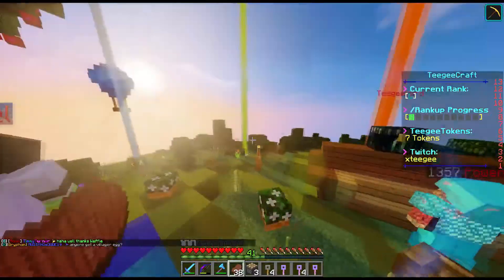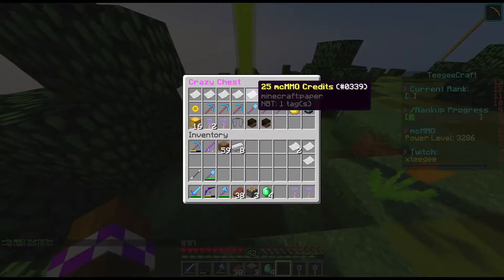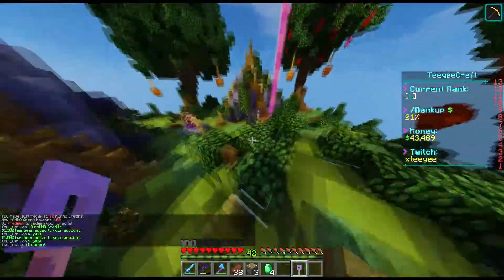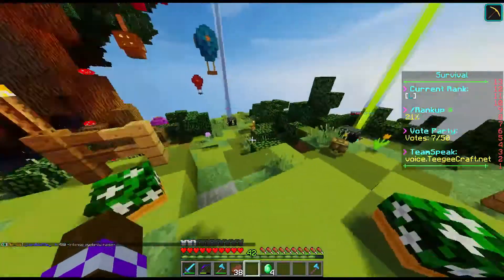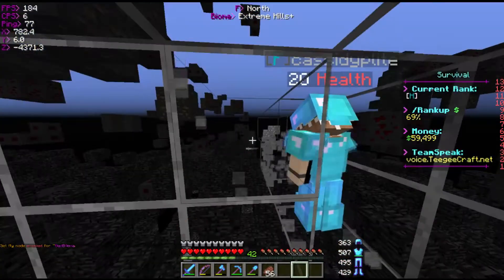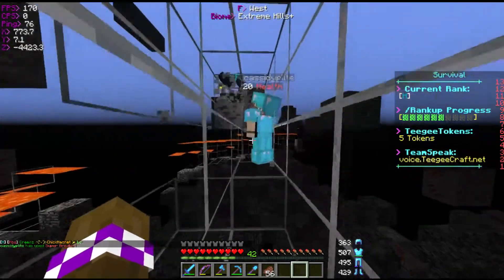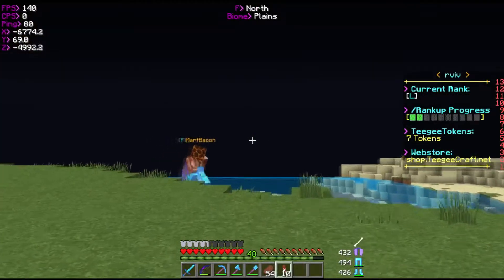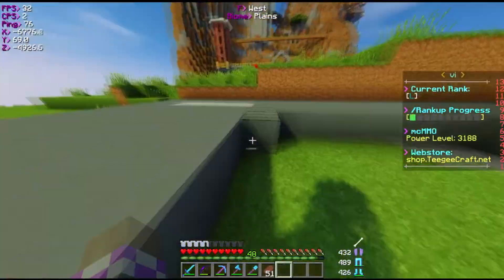Minecraft: Teegeecraft Survival Let's Play w/Bacca - RANDOMNESS!! (Read Description)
▬▬▬▬▬▬▬▬▬▬ஜ۩۞۩ஜ▬▬▬▬▬▬▬▬▬▬
Hey, what's going on guys, I know this video was VERY late and compared to some of my other videos, it's not the greatest. I wanted to get something out to you guys before I left for vacation. The video says first two weeks, but I will be gone for the majority of my summer vacation. I decided to stay longer because of family and my girlfriend. I'm very sorry everyone, I wanted to pre-record videos for y'all but I didn't have the time. I was still in school at the time me this video, and I was in finals week. I left the last day of school so I couldn't do anything. Sorry for the long essay xD See you all soon. Peace!
▬▬▬▬▬▬▬▬▬▬ஜ۩۞۩ஜ▬▬▬▬▬▬▬▬▬▬
▬▬▬▬▬▬▬▬▬▬ஜ۩۞۩ஜ▬▬▬▬▬▬▬▬▬▬
►SERVER INFO
➥Ip ➢ play.teegeecraft.net
▬▬▬▬▬▬▬▬▬▬ஜ۩۞۩ஜ▬▬▬▬▬▬▬▬▬▬
▬▬▬▬▬▬▬▬▬▬ஜ۩۞۩ஜ▬▬▬▬▬▬▬▬▬▬
►SHADER PACKS
▬▬▬▬▬▬▬▬▬▬ஜ۩۞۩ஜ▬▬▬▬▬▬▬▬▬▬
►BACKGROUND MUSIC
➥ Home By: Trippz Michaud
►OUTRO
▬▬▬▬▬▬▬▬▬▬ஜ۩۞۩ஜ▬▬▬▬▬▬▬▬▬▬
▬▬▬▬▬▬▬▬▬▬ஜ۩۞۩ஜ▬▬▬▬▬▬▬▬▬▬
►EXTRA INFORMATION
➥Keyboard ➢ Razer Anansi MMO Gaming Keyboard
➥Mouse ➢ Razer Naga 2014 MMO Gaming Mouse

( ͡° ͜ʖ ͡°)( ͡° ͜ʖ ͡°)( ͡° ͜ʖ ͡°)( ͡° ͜ʖ ͡°)( ͡° ͜ʖ ͡°)( ͡° ͜ʖ ͡°)( ͡° ͜ʖ ͡°)( ͡° ͜ʖ ͡°)( ͡° ͜ʖ ͡°)